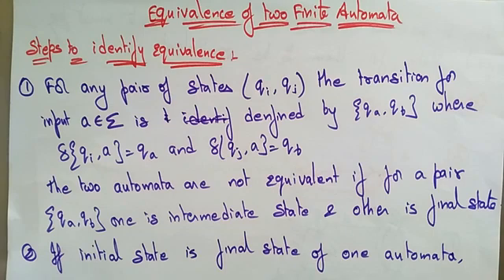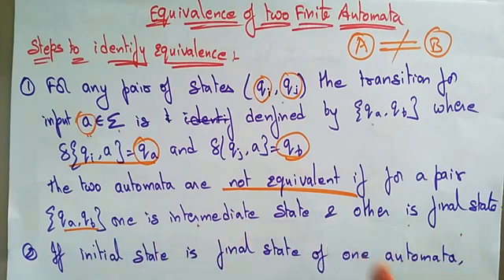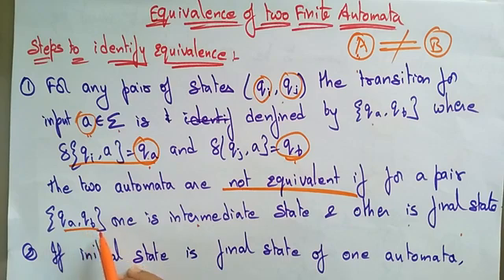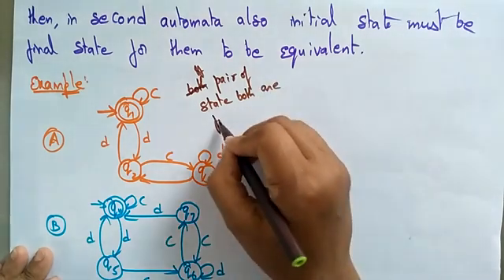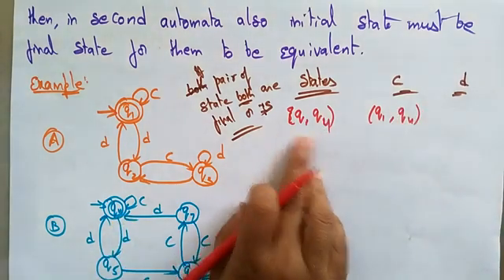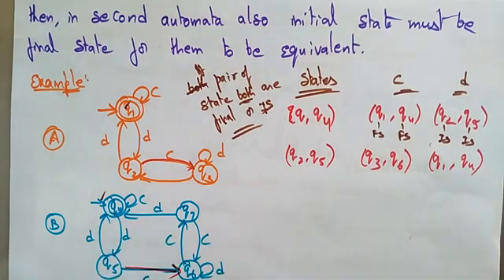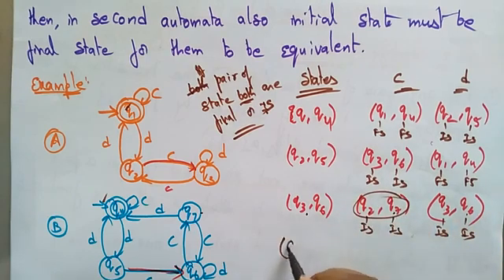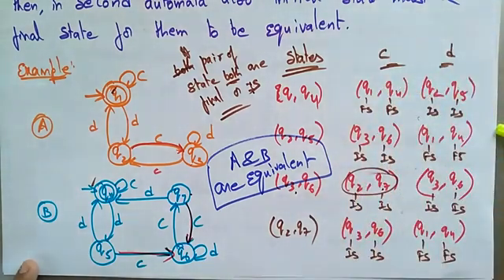TOC---Equivalence Of Two Finite Automata